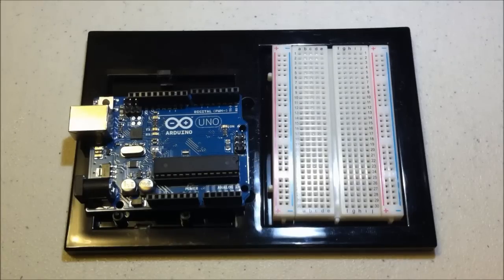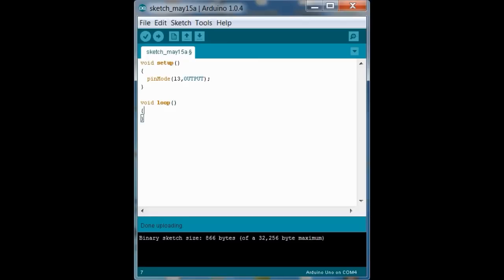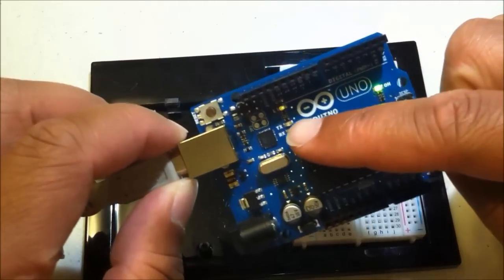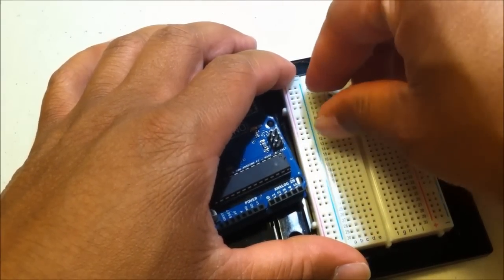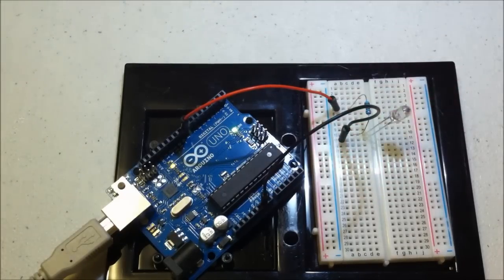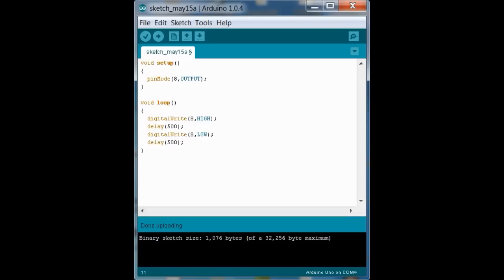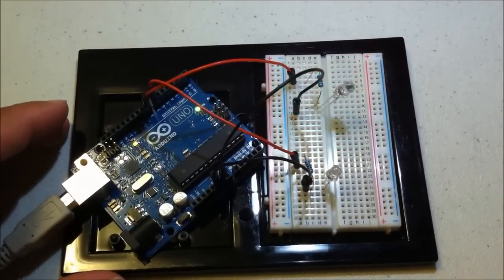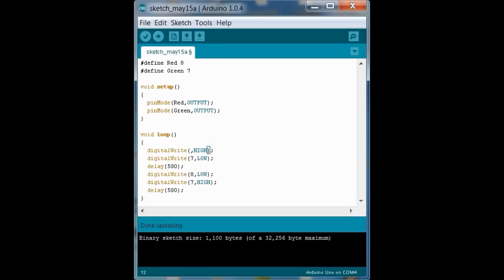Arduino Tutorial - LED Blink / Code Included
Tutorial on making LEDs blink using Arduino microcontroller platform. Any resistor between 220 and 1000 Ohms should work fine. Very easy demo for beginners. Link to code below. Look out for more videos to come!